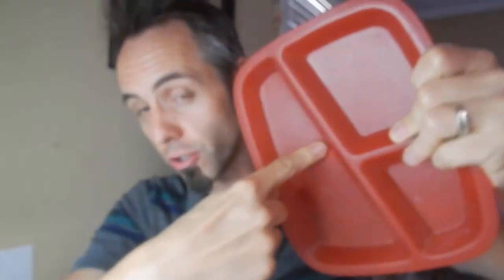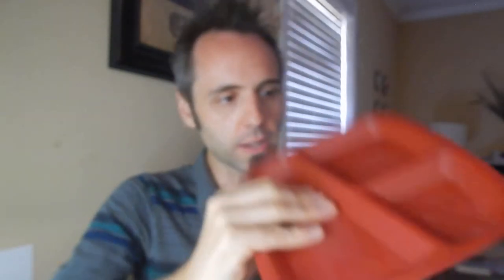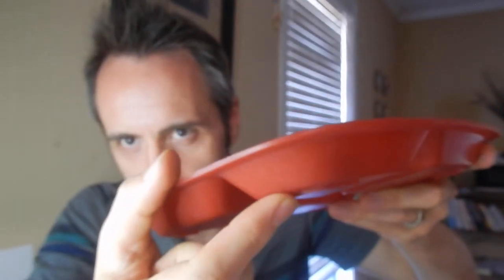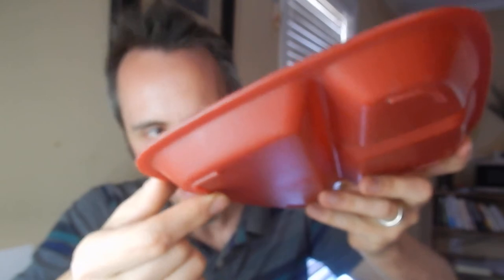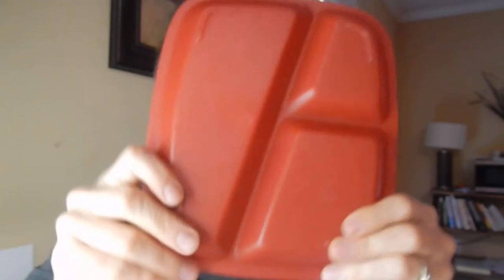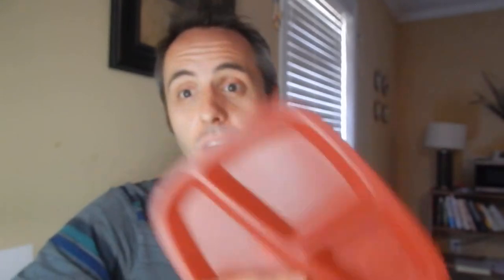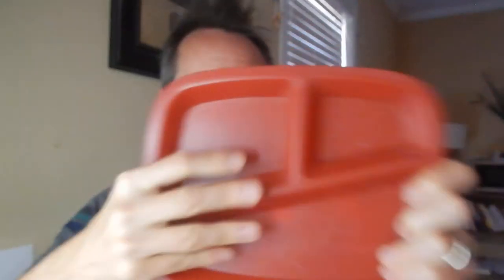PLASTIC DINNER PLATES | 3-Compartment Divided Plastic Kids Tray Review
PLASTIC DINNER PLATES | 3-Compartment Divided Plastic Kids Tray
More Plastic Plates on Amazon (commissions earned)

Hey Dads,

We have been through a lot of kids plates in our house, and these simple plastic dinner plates with no cartoon characters on them are the best ones that we have. I've noticed that when the plates with the cartoon characters get put through the dishwasher the film on top of them starts to warp. With these other kids dinner plates without the characters you don't have these problems.

What type of plates do you use for your kids?

This is my authentic, unedited review of the 3-Compartment Divided Plastic Kids Tray.

Dad Out!

Want to Send me Something to Unbox? Send it to me here:
Dad Reviews

3-Compartment Divided Plastic Kids Tray on Amazon (commissions earned)

1.

2. No purchase necessary.

3. The monthly prizes giveaway ends on the last day of the month. Winner will be announced via social media.